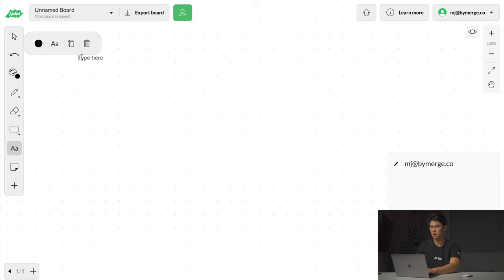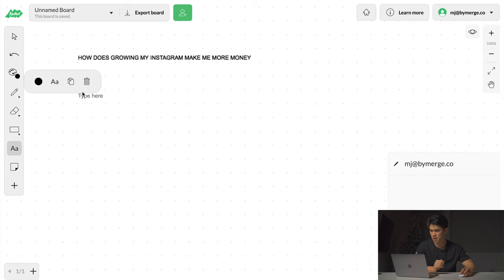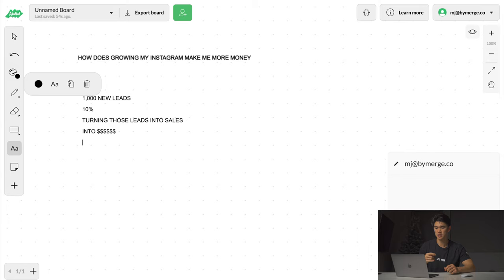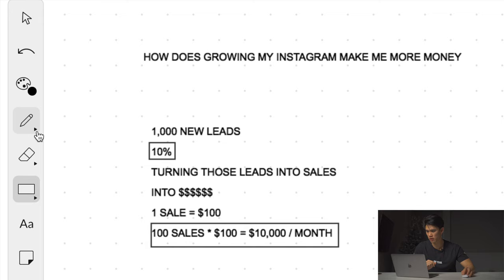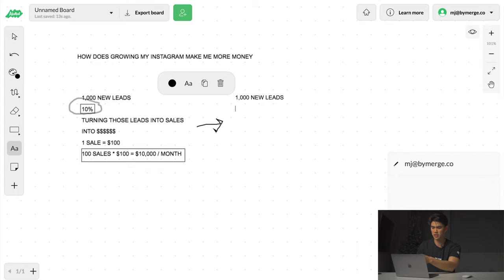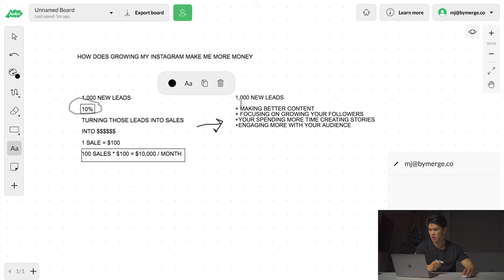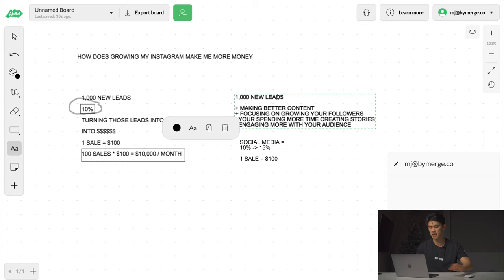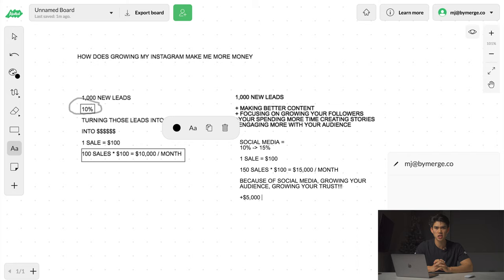instagram for business (why growing followers and content marketing increases sales in 2020)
Focus on building your social media, personal brand, and the growth of your business will follow.  Businesses and brands chase Instagram growth and reaching 10k, but why are we doing it?  Why does adding professional content and growing your audience increase the sales of your business?  Through building trust at scale.

We use content marketing to build social proof.  Imagine if you could have 1,000 genuine conversations a day with potential customers who are interested in purchasing your service or product.  And then multiply that by 365 days in 2020, even the days you take off.  That is the power of content marketing and how you can generate more revenue for your business.  Focusing on growing your audience has a twofold effect.  You can increase the amount of leads and increase the conversion rate of the ones coming in.

Understand the main concepts and you will begin to really promote your small business or brand.  This concept is the same for TikTok as well and we would fully recommend that you use the app.  We are currently growing our TikTok accounts to above 50k and we will then make a video going over how to grow on the platform as well as the best ways you can use it for your business now.

If you like this new style of video of adding the whiteboard to our videos and the explanation of the IG algorithm, make sure we are clear to hit the like button above if you have not already!  It really helps this video do better in the YouTube algorithm.  Thank you YouTube fam!

Merge is a content marketing agency that leverages powerful videos + photos to build your business (sales, social media growth, streams, downloads, etc.). We specialize in increasing a brand’s exposure + revenue primarily through social media and other digital channels.

We are based in Los Angeles, CA and work with companies in diverse spaces (i.e. Fashion, Tech, Influencer, Film). The amount of traction you create by leveraging social media correctly has helped every single one of clients achieve their business goals faster and more efficiently (i.e. streams, sales, social media growth, downloads).

As one our first 100 pieces of content on YouTube, we genuinely hope you got some value from this video. If you have any other questions, you can DM us @Jessica.Hnsn + @Minhdynasty.